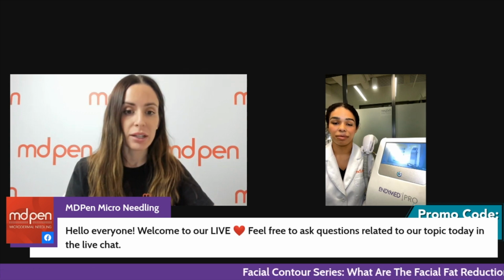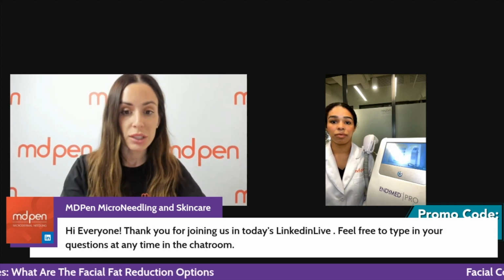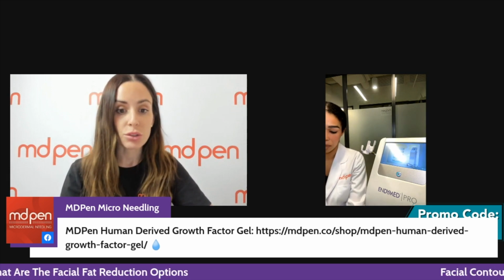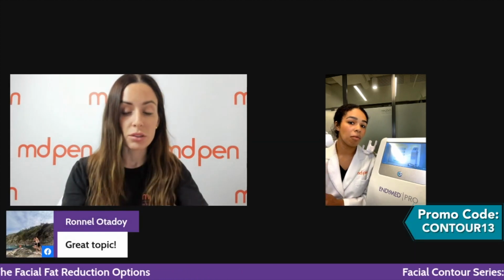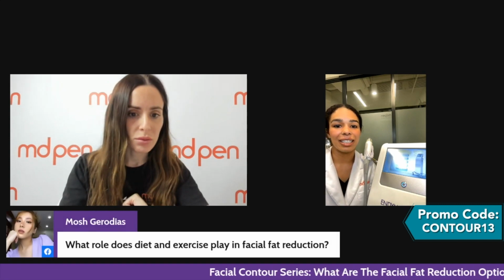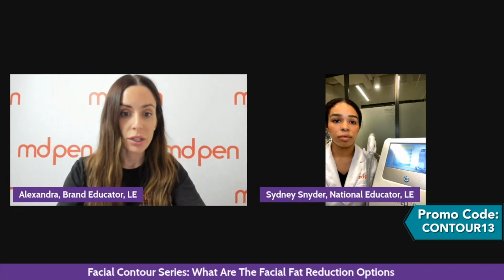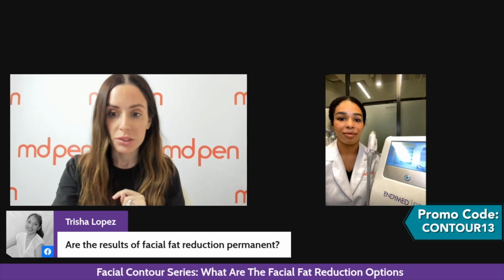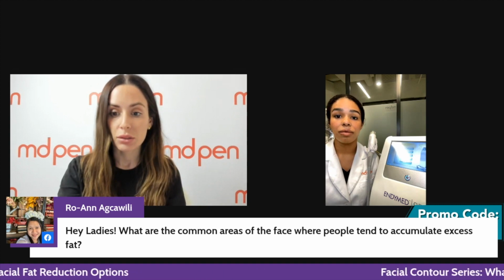Facial Contour Series: What Are The Facial Fat Reduction Options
Join us with MDPen Brand Educator, Alexandra Moore and MDPen National Educator, Sydney Snyder for part 2 of 3 of our “Facial Contour Series' ' as we breakdown the various non-invasive treatment options to target and reduce facial fat.

Interested practitioners, click on the link below and fill out the form to schedule an MDPen product demonstration or to request more information.

MDPEN
Learn more about MicroNeedling: MicroNeedling is a safe, effective and minimally invasive procedure which creates a series of micro-channels on the skin, resulting in glowing, smoother and younger looking skin, without the downtime or trauma that is associated with laser or chemical treatments.

MDPen Skincare: Boost your MDPen MicroNeedling treatment results with our topical serums. Our proprietary line of products is never tested on animals and includes vegan formulations containing organic ingredients.

Click here to view workshop dates and sign up for our next workshop

2931 Paces Ferry Road SE
Suite 202B